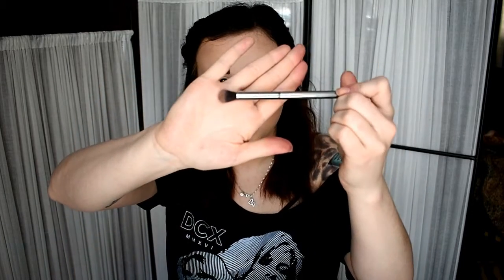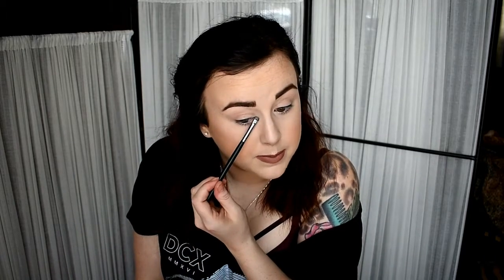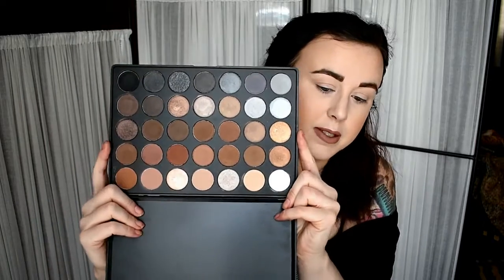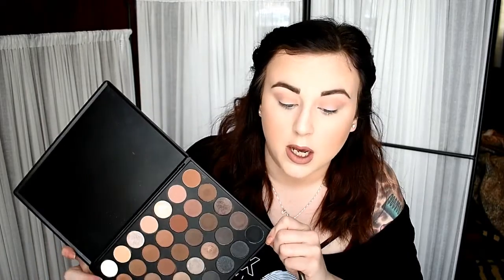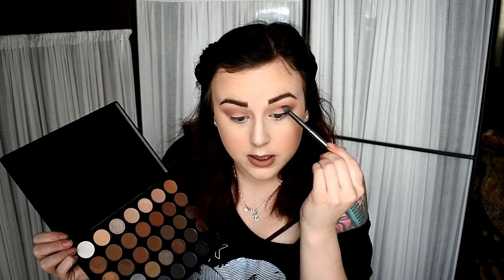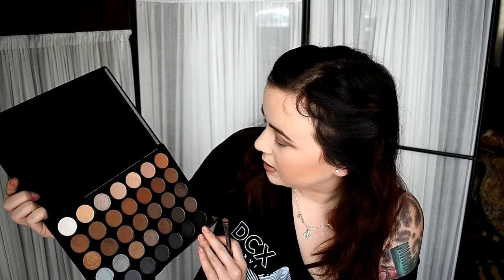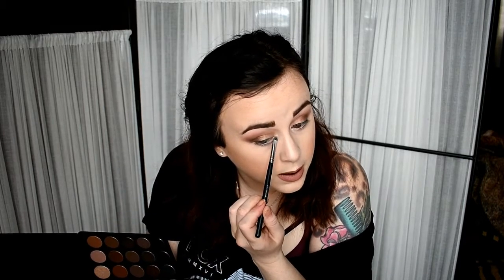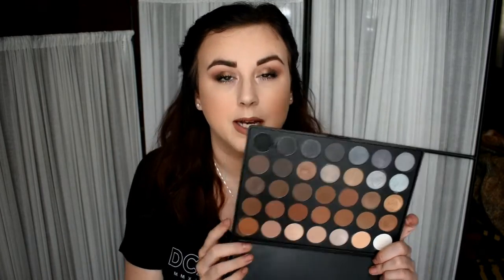Morphe Review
Uploaded on Feb 19, 2017

Products Used:
Morphe 35K Pro Pallet 39.99 USD (on sale for 29.99 USD)
Morphe Gun Metal set 49.99 USD
Morphe M508 - Smudger 3.99 USD
Morphe Y14 - Detailed Highlight 5.99 USD

Price per shadow - 1.14 (Regular price - before tax and shipping)
Category
Howto & Style
License